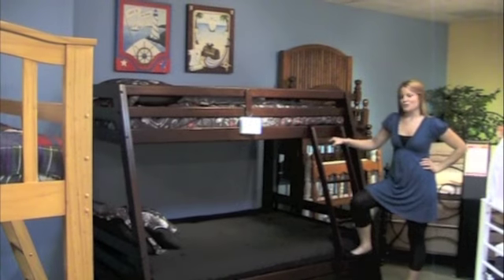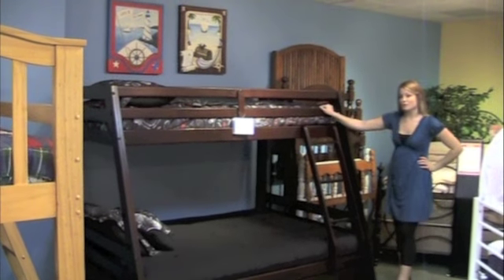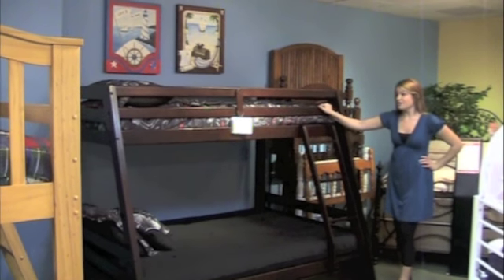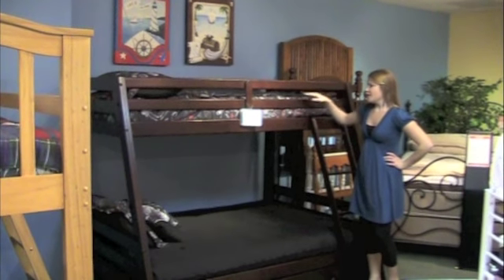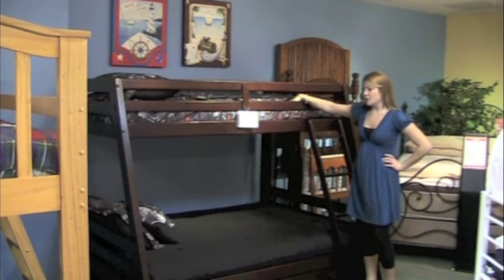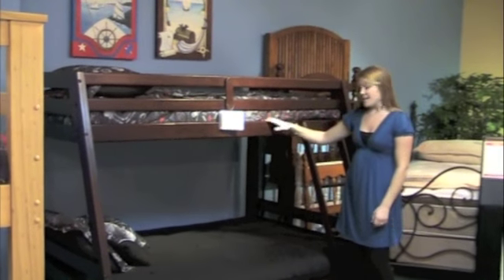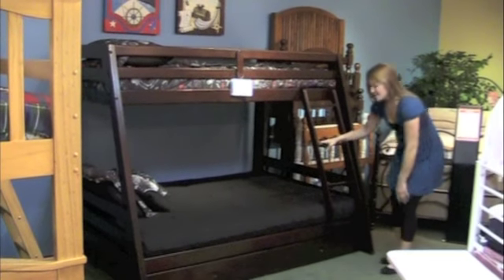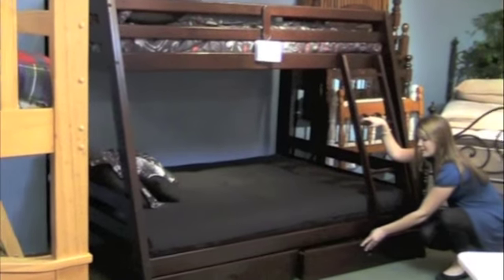Coaster Twin Over Full Bunk Bed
This Twin Over Full Bunk Bed In Rich Brown Finish crafted from high quality selected pine woods. This bunk bed will be ideal for your kids.